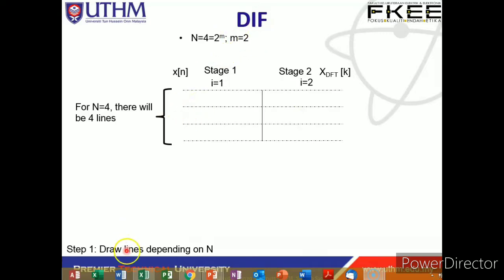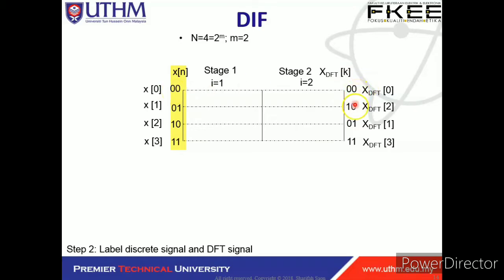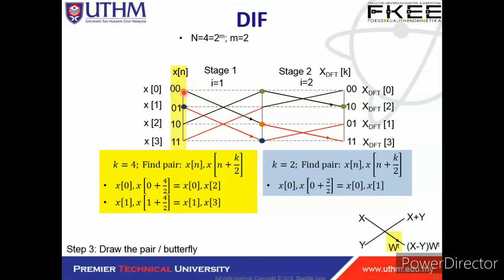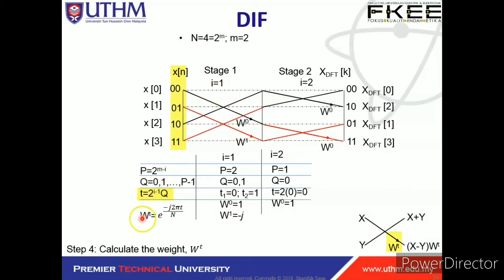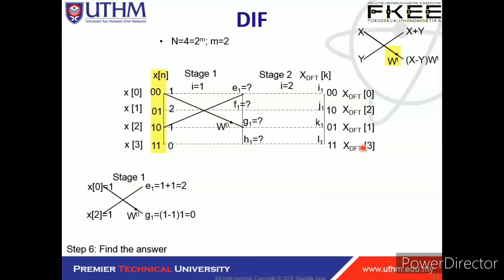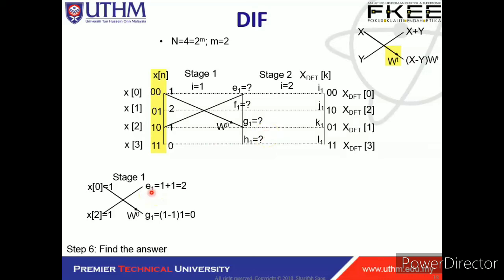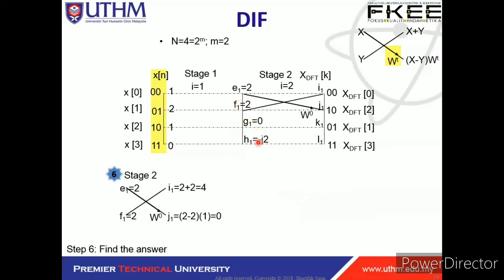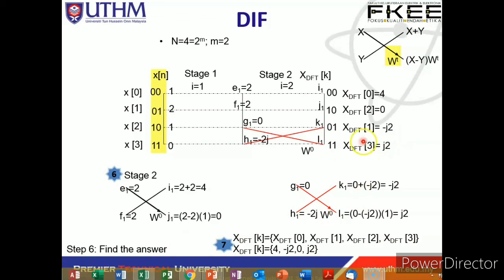DSP DFT ep10